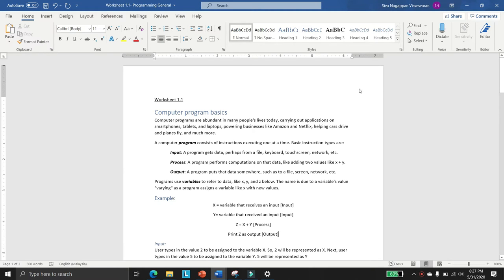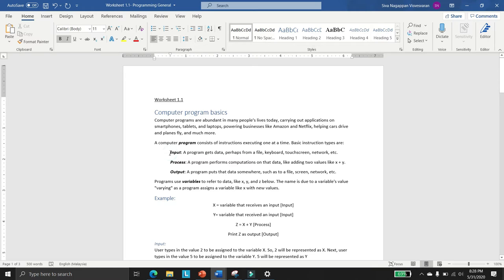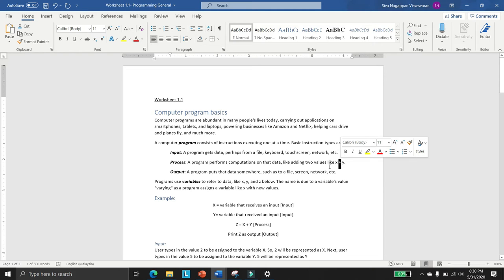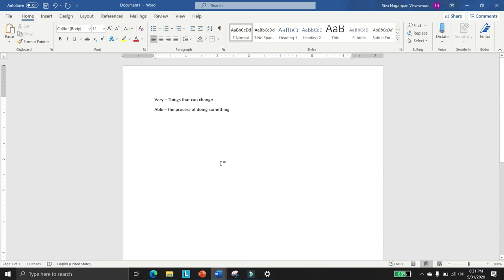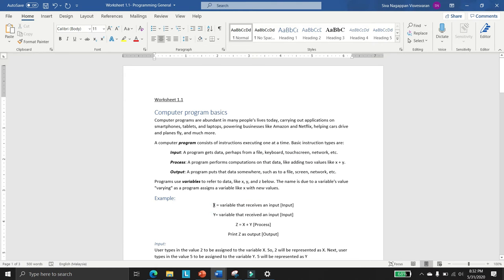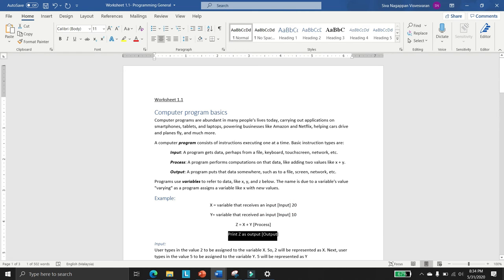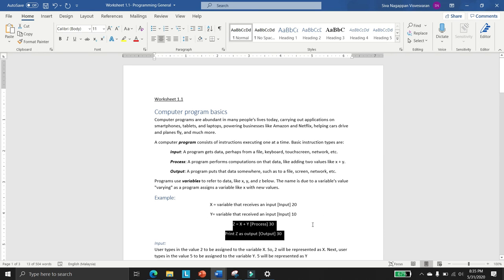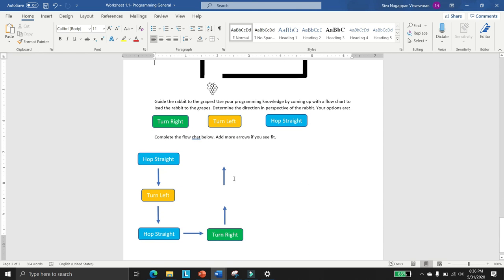Worksheet 1.1: Basics of Programming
Here is the basics to programming in our C programming for beginners series.